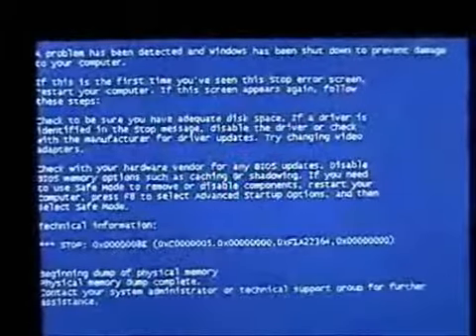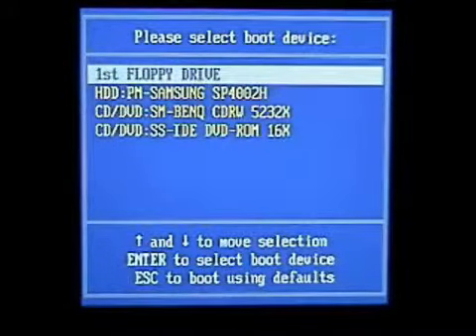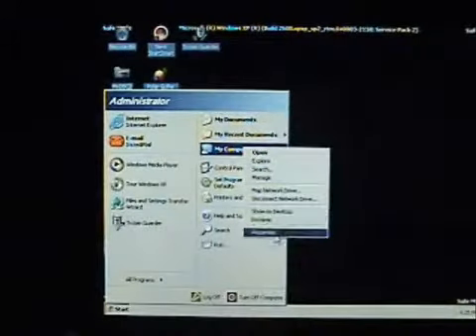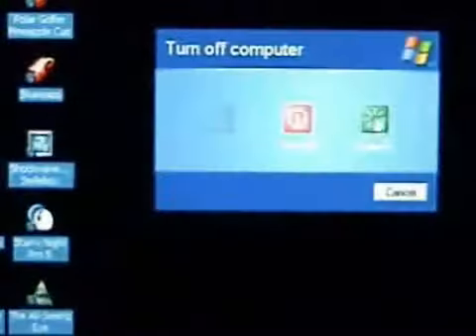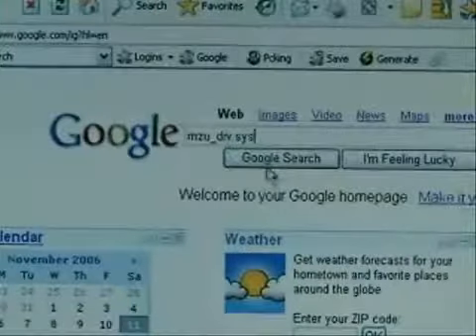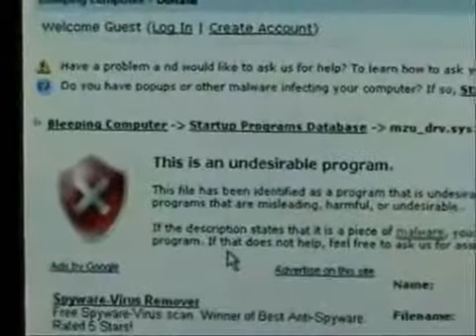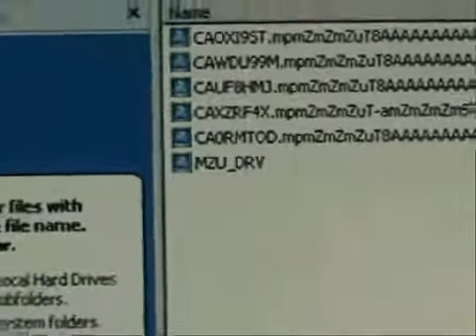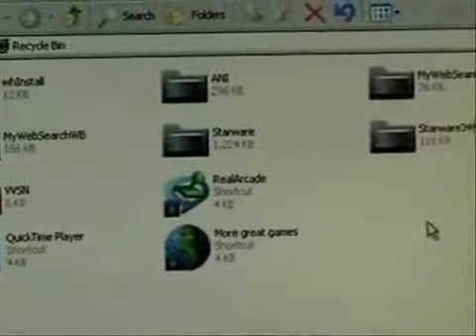How To Repair Blue Screen and Safe Mode